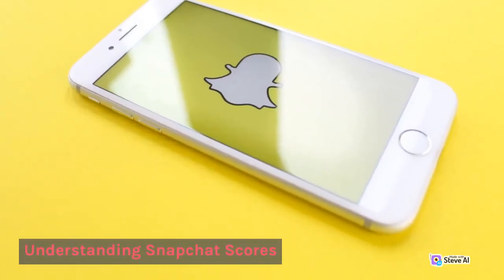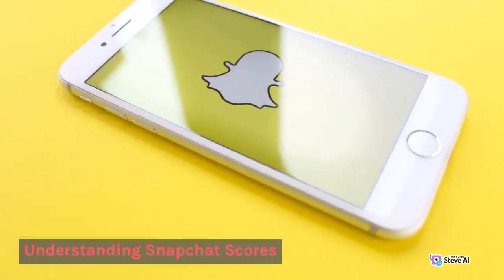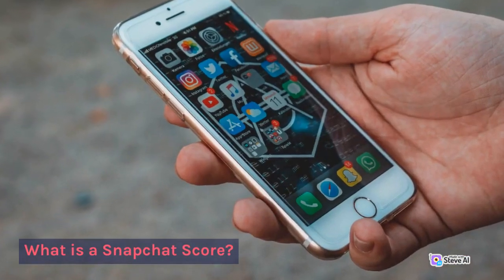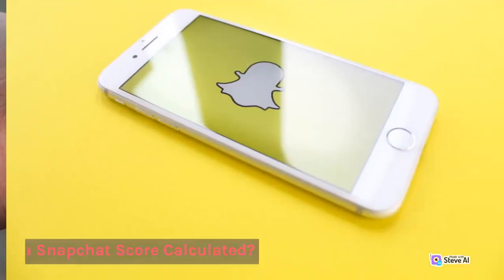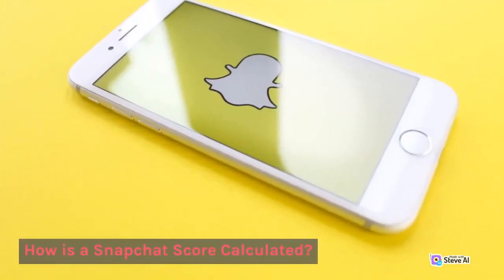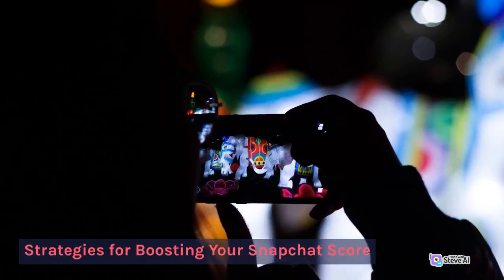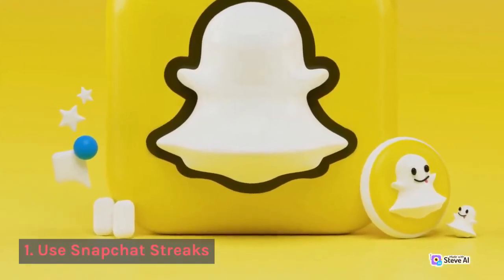How to Boost Your Snapchat Score by 10,000 Very Fast | Expert Tips and Tricks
Welcome to our comprehensive guide on how to boost your Snapchat score by a staggering 10,000 points in record time! In this video, we'll reveal the top strategies and expert tips that will help you skyrocket your Snapchat score and unlock exciting features and perks. Prepare to become a Snapchat superstar!

[Overview]
Are you eager to enhance your Snapchat experience and impress your friends with an impressive Snapchat score? Look no further! In this video, we'll delve into the most effective techniques to boost your Snapchat score by 10,000 points, setting you on the path to Snapchat stardom.

[Section 1: Why Your Snapchat Score Matters]
Your Snapchat score reflects your level of Snapchat activity and engagement. It's a measure of your interactions, snaps sent and received, and overall usage. A higher Snapchat score not only demonstrates your commitment to the platform but also unlocks exclusive features and trophies.

[Section 2: Setting the Foundation]
Before we dive into the methods to skyrocket your Snapchat score, it's crucial to optimize your Snapchat profile. We'll guide you through the steps of creating an appealing username, selecting an eye-catching profile picture, and crafting an enticing bio that captures your attention.

[Section 3: Mastering Snap Streaks]
Snap streaks are a fantastic way to boost your Snapchat score rapidly. We'll walk you through the strategies to initiate and maintain long-lasting snap streaks, ensuring a consistent score increase and fostering connections with your friends.

[Section 4: Sending and Receiving Snaps]
Discover the art of snap exchange and explore creative ways to captivate your friends with compelling content. We'll share pro tips on crafting engaging snaps, utilizing filters and lenses, and making the most out of Snapchat's vast array of features.

[Section 5: Exploring Discover and Snap Map]
Unleash the full potential of Snapchat by tapping into Discover and Snap Map. Learn how to leverage these features to interact with friends, discover exciting content, and boost your Snapchat score organically.

[Section 6: Unlocking Trophies]
Snapchat trophies are a badge of honor that rewards your achievements on the platform. We'll unveil the hidden trophies and provide a roadmap to earning them, showcasing your prowess as a Snapchat aficionado.

If you found these Snapchat score-boosting strategies valuable, be sure to give this video a thumbs up, subscribe to our channel for more exciting Snapchat tips and tricks, and share this video with your friends who want to level up their Snapchat game.